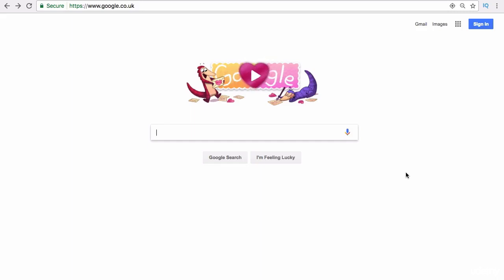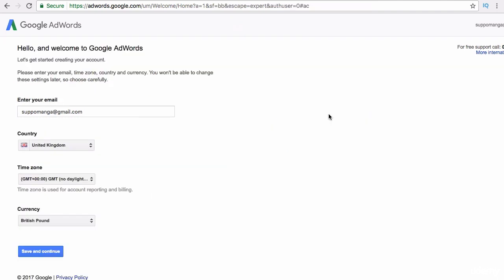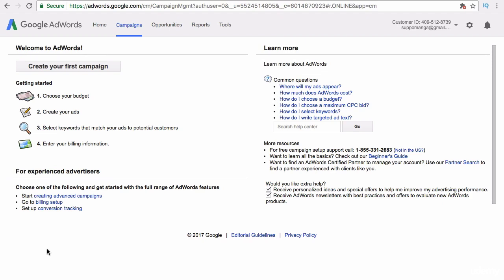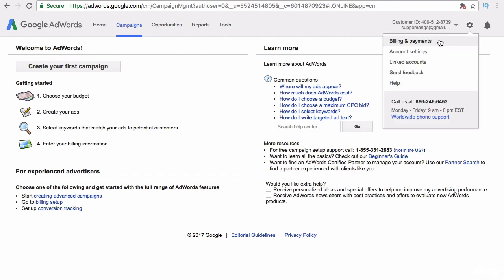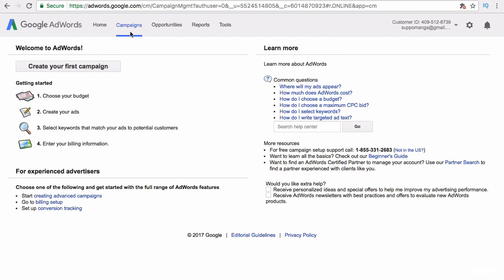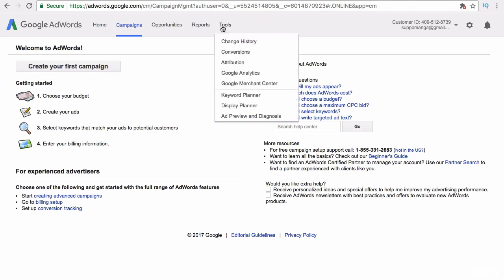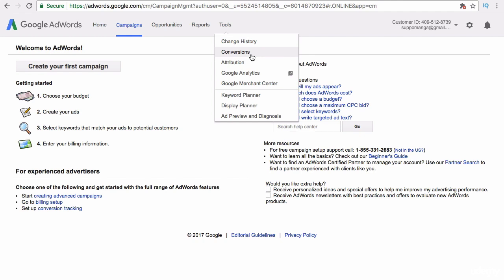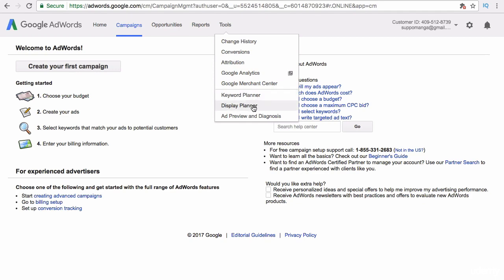003 setting up your google adwords account